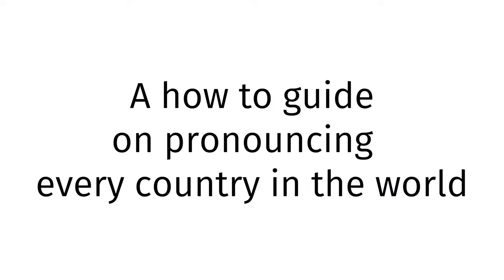How to pronounce Sierra Leone X?(CORRRECTLY)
Welcome!
Throughout the entirety of my channel, you will learn to pronounce vocabulary the correct way. In today’s video, you will learn to pronounce Sierra Leone X the correct way.
Timestamps below:
0:00 intro
0:27 word of the day
0:37 examples of word
0:51 ending